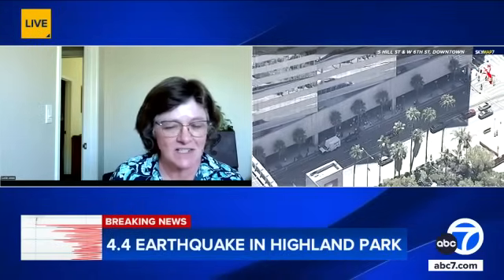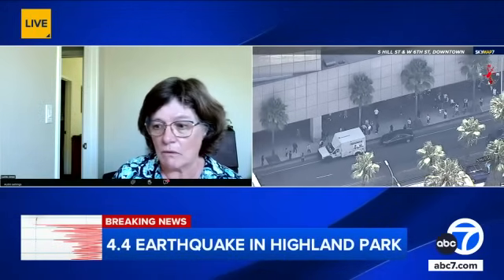4.4 earthquake strikes Highland Park, shaking felt across LA area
Shaking was felt across the region, from downtown L.A. to Inglewood and as far as Glendora and Hemet.